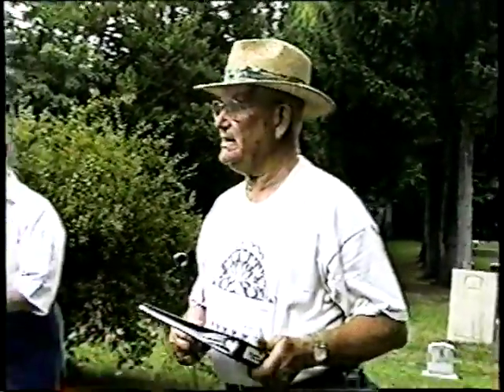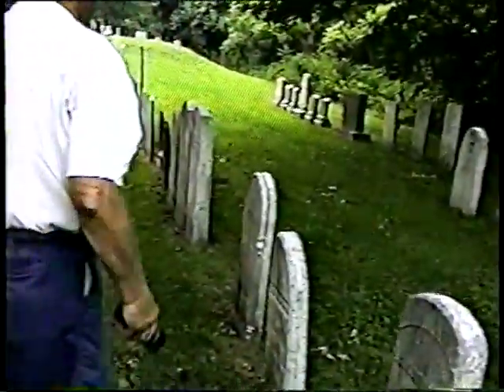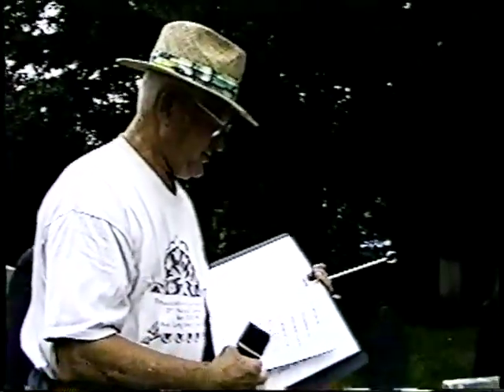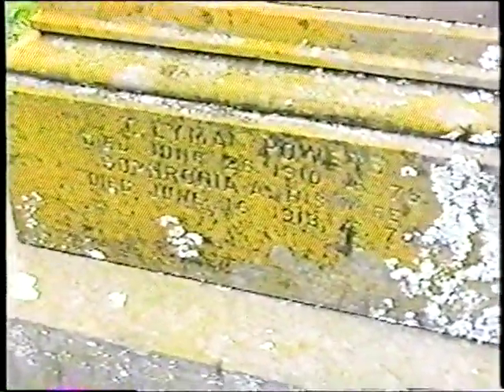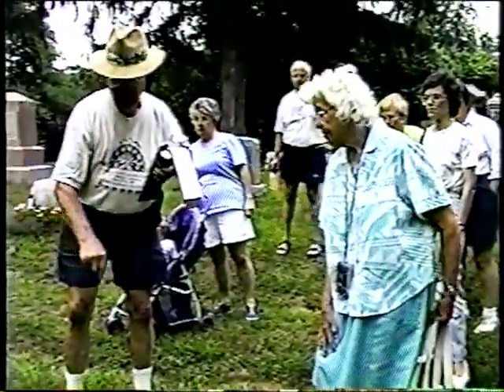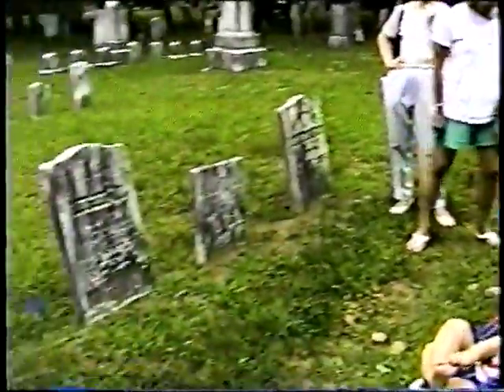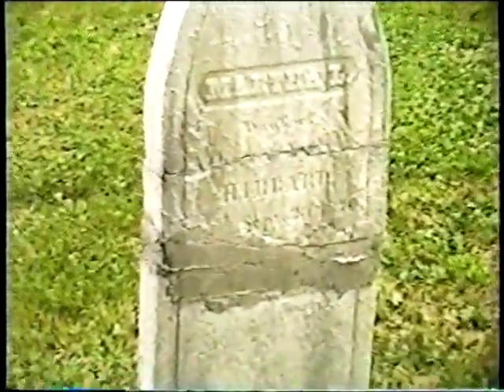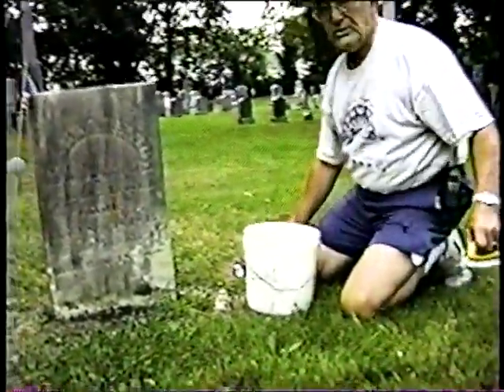Walking tour of the North Hadley Cemetery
A Walking Tour of the North Hadley Cemetery with Fred Oakley